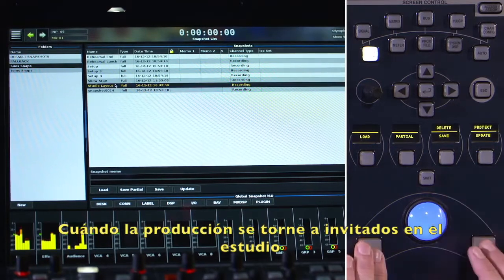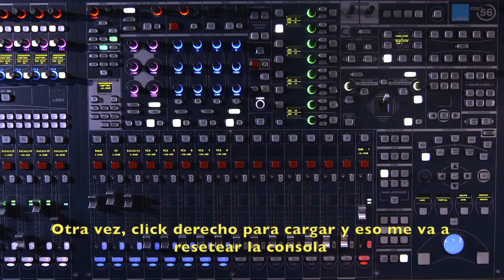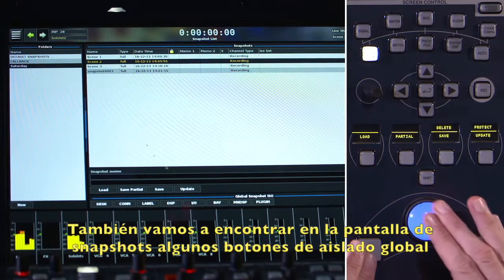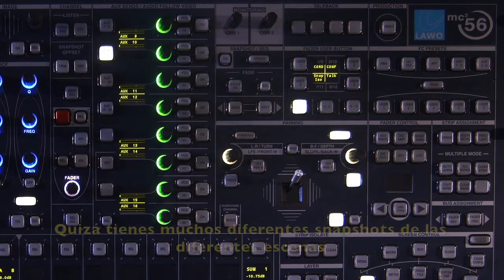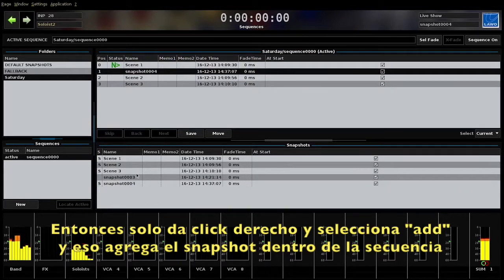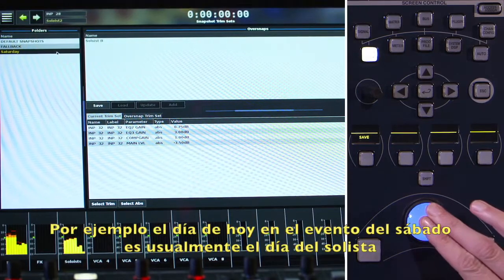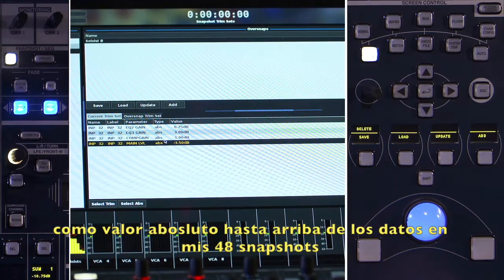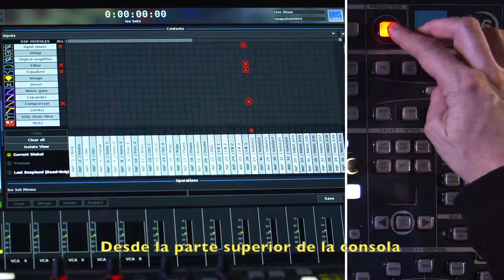5 2 Trabajando con Snapshots